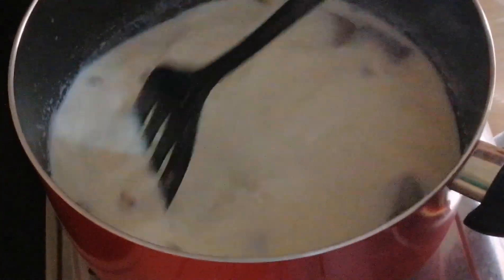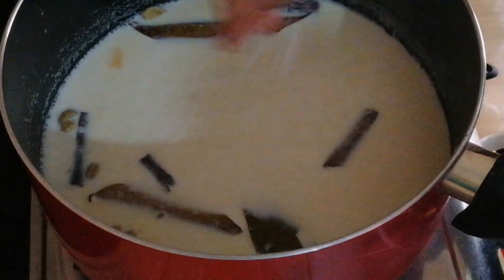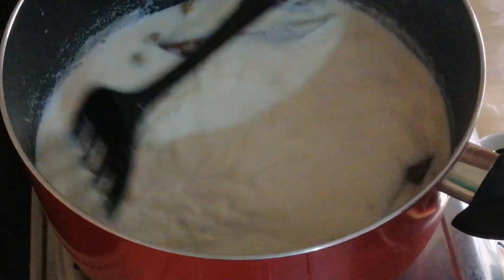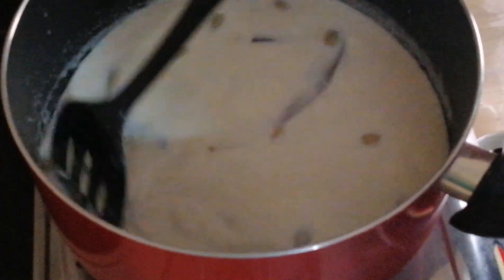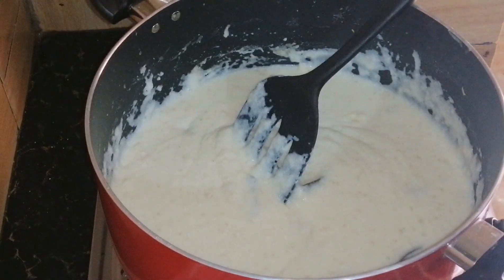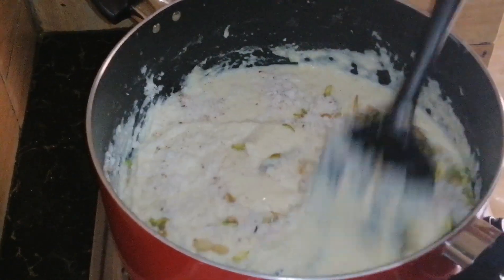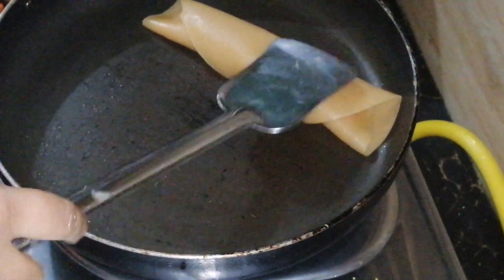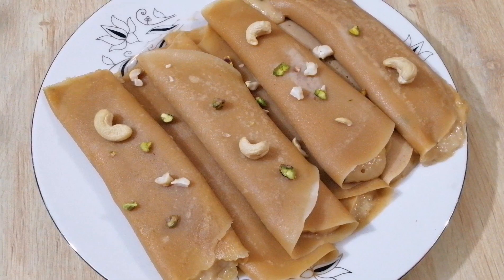How to make Patishapta Recipe Bangla | পাটিসাপটা পিঠা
Assalamualikum Everyone,

Welcome to your favorite Khabar Protidin Channel. Hopefully, you and your family liked my previous recipes. All of them were easy and simple to follow.
চারিদিকে শীত পড়ে গেছে পিঠার ঘ্রাণে মাতোয়ারা সবাই। নতুন খেজুর গুড়ের ছড়াছড়ি সব জায়গায়। সেই নতুন খেজুরের গুড় দিয়ে তৈরি করলাম এই পাটিসাপটা। খুব সহজভাবে সহজ উপকরণে রেসিপিটি তৈরি করলাম।
পাটিসাপটা তৈরি করতে যা যা উপকরণ লাগবে।
চাউলের গুড়া
খেজুরের গুড়
চিনি
দুধ
সুজি
সাবুদানাচ
কোড়ানো নারকেল
পেস্তা বাদাম কুচি
কাঠবাদাম কুচি
দারুচিনি
এলাচ
তেজপাতা
সামান্য তেল বা বাটার

Recipe by